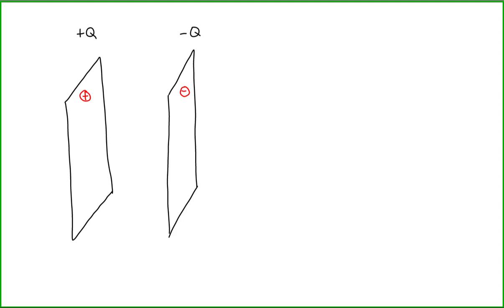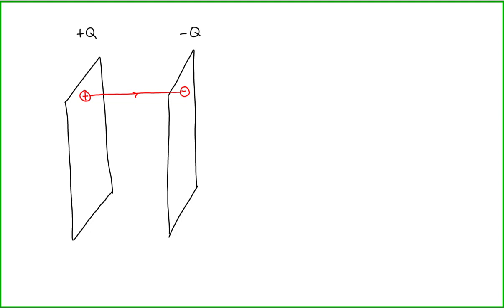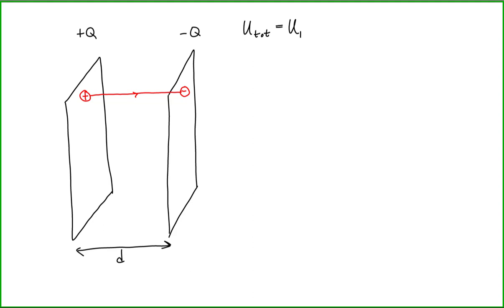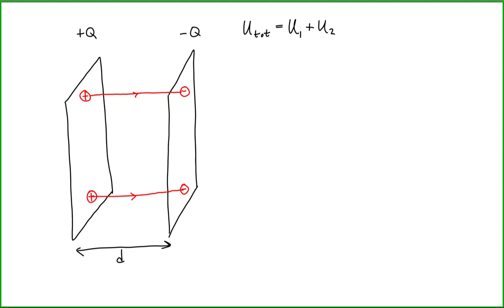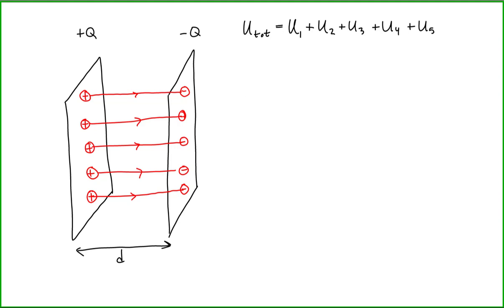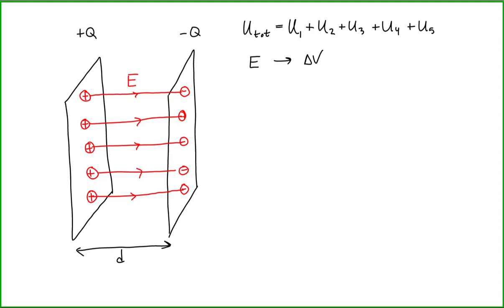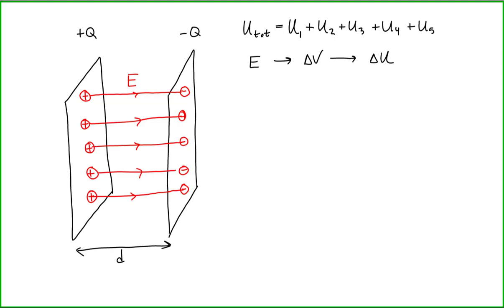What is a Capacitor?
This video gives a brief definition of a capacitor as a device that stores electric potential energy.